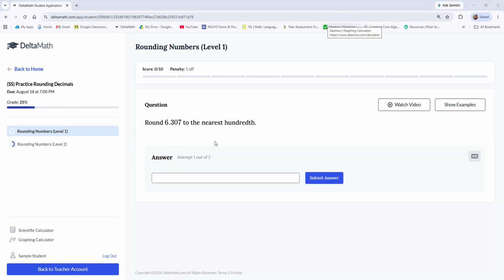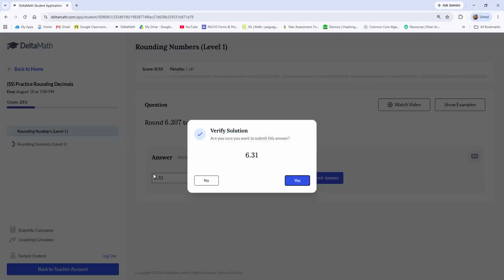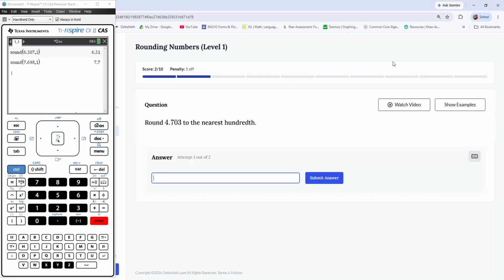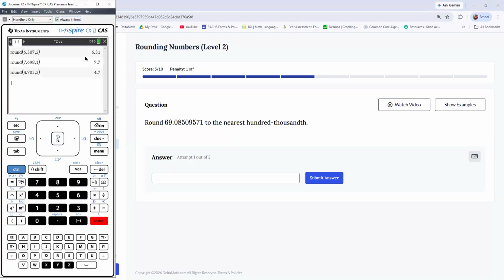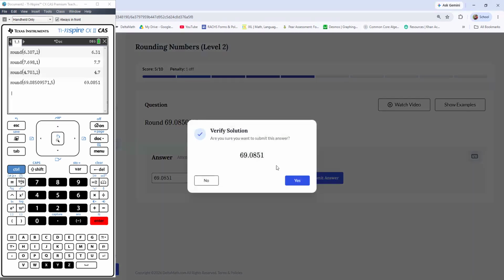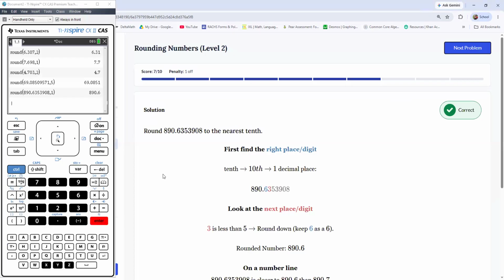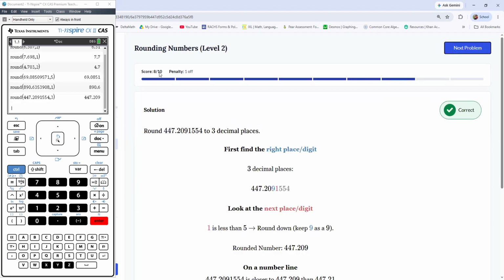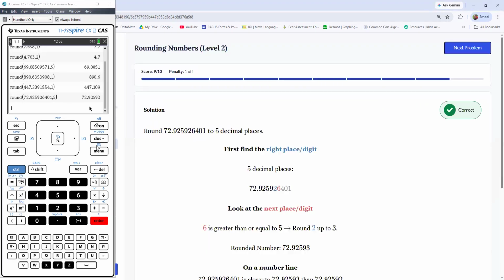Using the TI-NSPIRE Delta Math Rounding